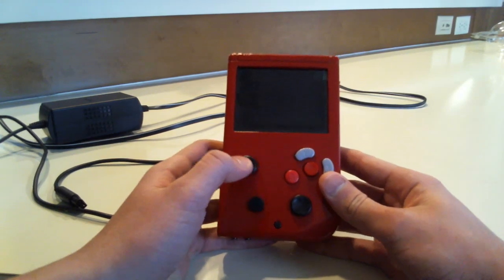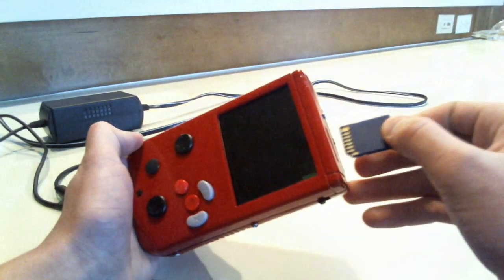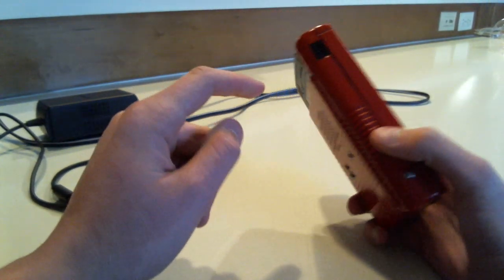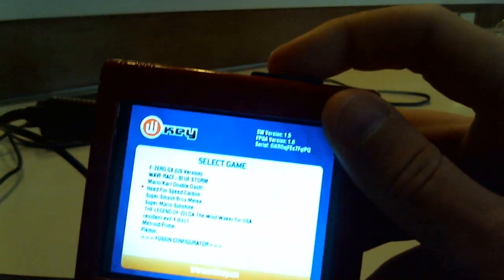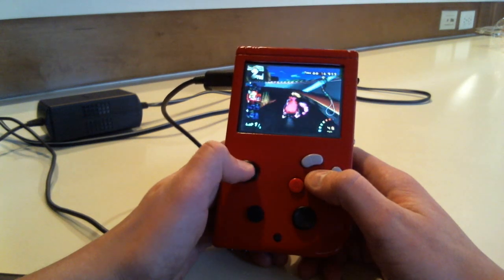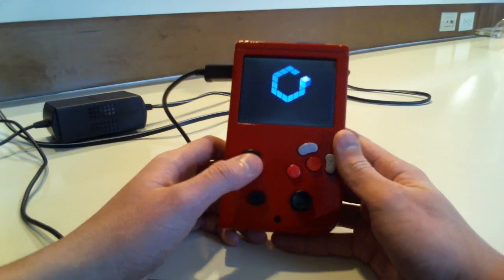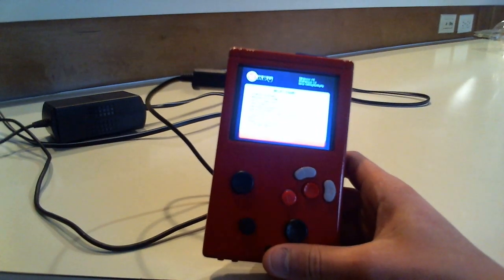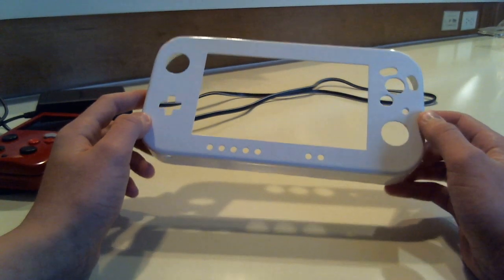Gamecube Portable - The DMG Cube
This is my latest and greatest portable. It's a gamecube inside of a gameboy case.